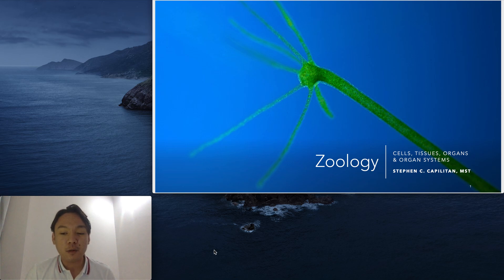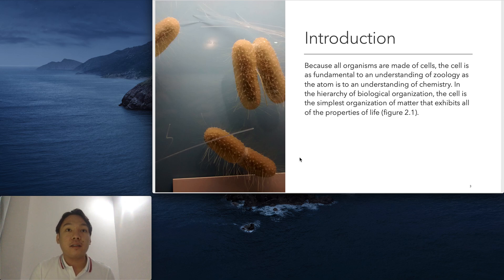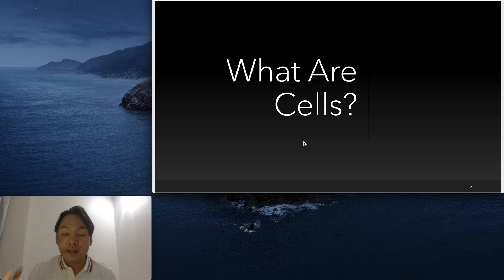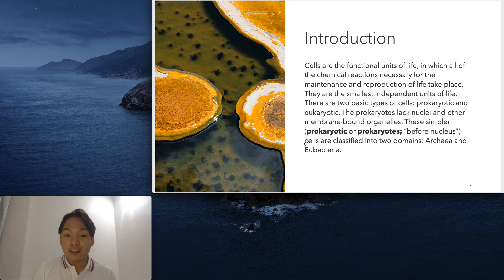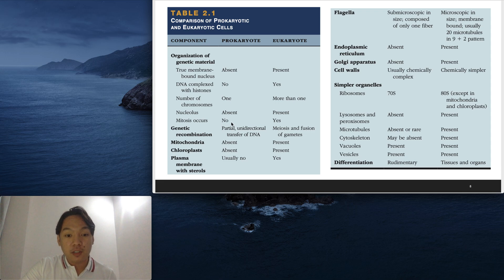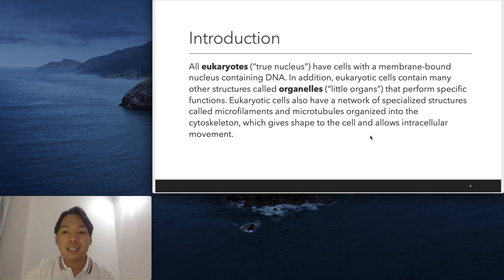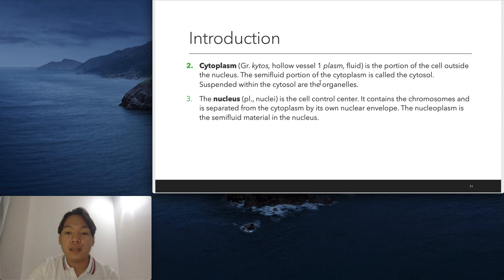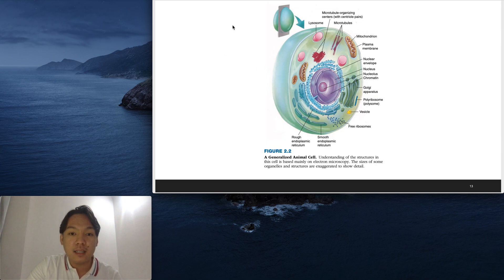Zoology 🦚 I Cell, Tissues, Organs, and Organ Systems (1/4)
Please keep in mind that no infringement of intellectual property rights is intended or inferred. Some of the clips, background music, photographs, and animations in my lecture were not created by me, and the trademark does not belong to me. I also did not design the brand.